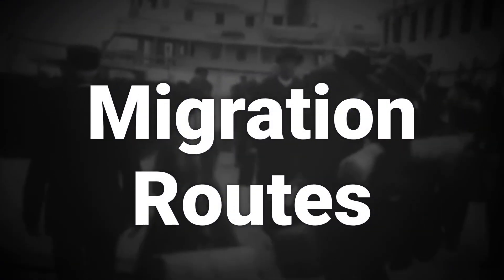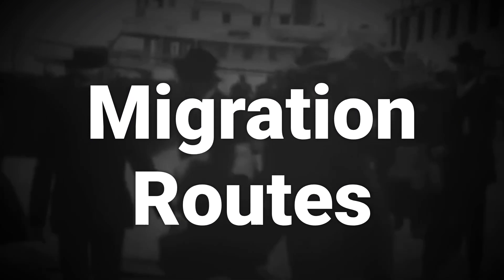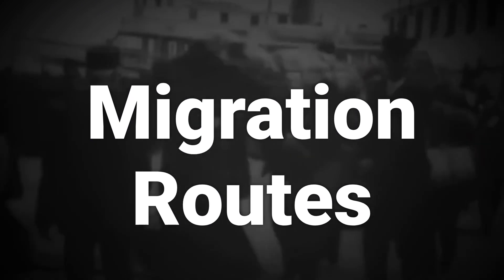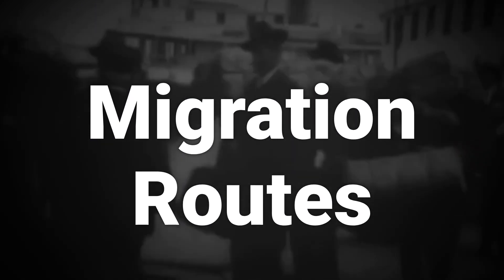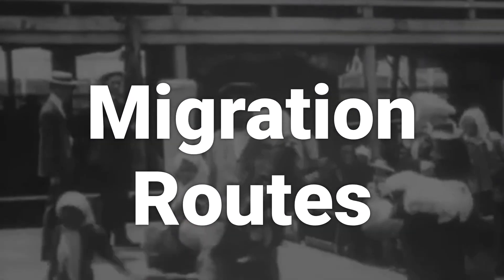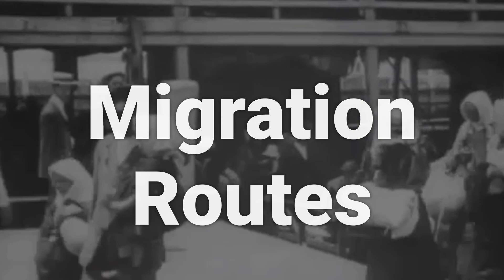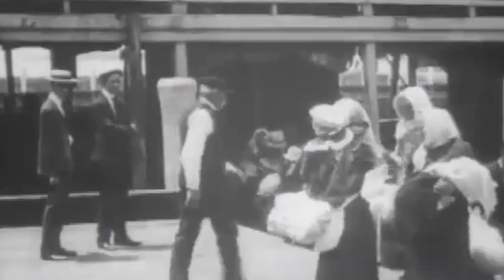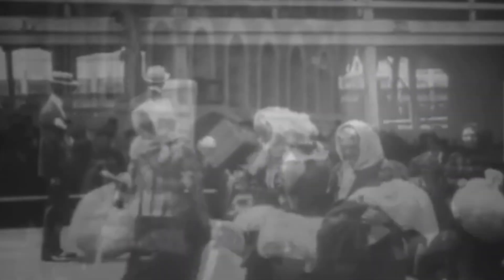Ashwood from England 🏴󠁧󠁢󠁥󠁮󠁧󠁿 - Meaning, Origin, History & Migration Routes of Surname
The surname Ashwood is derived from the Old English words 'oesc,' meaning ash, and 'wudu,' meaning wood. It comes from the class of local names, or names that are based on where the original bearer of the name lived. Ashwood may have originally been born by someone who lived by an ash wood, or the name may have come from a village or place so called. In some instances, the name may be a spelling variation of Ashworth.

Ashwood from England is first found in Lancashire. The English language has lacked a definite system of spelling rules, resulting in a multitude of spelling variations. Changes in Anglo-Saxon names were influenced by the evolution of the English language, incorporating elements of French, Latin, and other languages. Variations of the name Ashwood include Ashwood, Ashwode, Assewode, Asswode, Asswood and others.